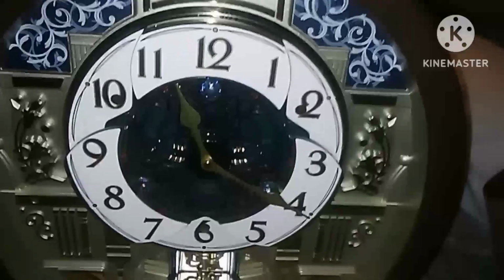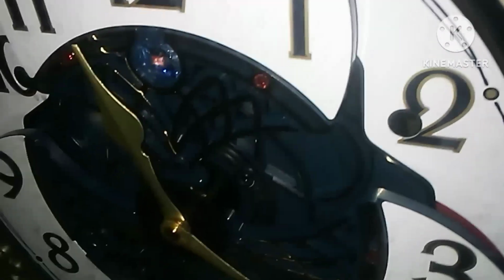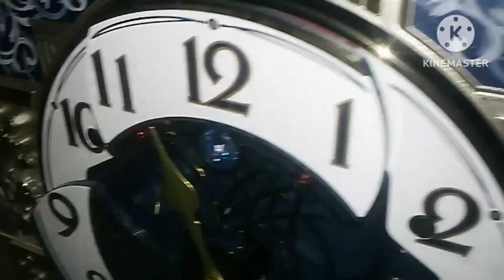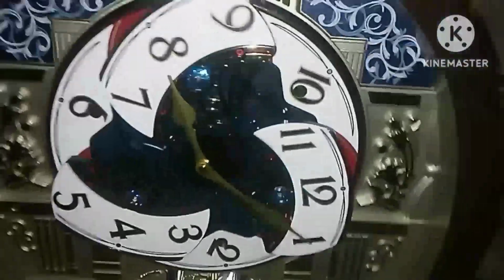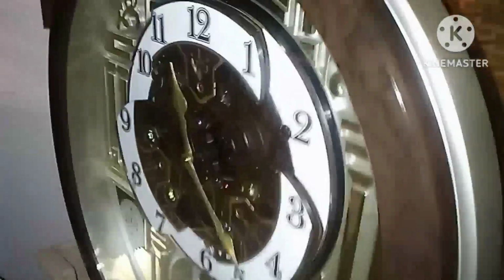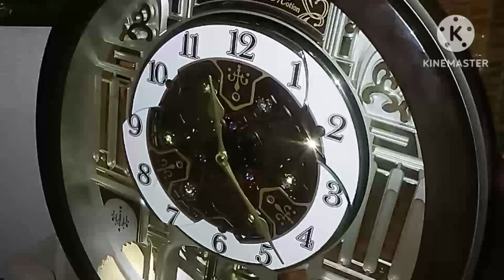Sonic Hedgehog Does A Seiko Clock Sound Pitch Comparison Amazing Grace (Full Video)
Hey Squad its a me Sonic The hedgehog back with another video and this time I will be doing my Seiko Clock Sound Pitch Comparison if u wanna see more future Videos from me the hedgehog the hero then subscribe and turn those notifications on and I will make sure Content is Up to the channel since i need to see what other content I can make but comment below of what you think about this sound comparison I did here but with that being said Share this video and tell them if they wanna defend the innocent lives then join the Team aka my squad then We will make sure all the haters get away from us all I did do my best of these 2 Seiko Clocks the QXM390BRH then the QXM394BRH I did the sound comparison Just to see which Pitch is more better u tell me in the comments so I will see you on the next future video Be sure to like & subscribe down below this is Sonic The hedgehog the YouTuber I will make more videos for u to enjoy see u on the next one

Be sure to grab your Seiko Clock Merch Which it will be On My Linktree Link provided for you below